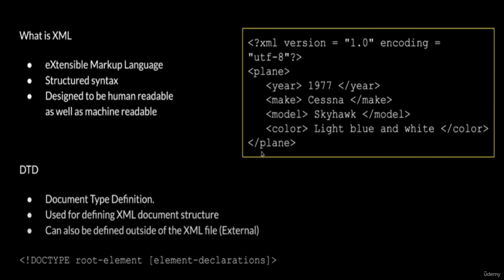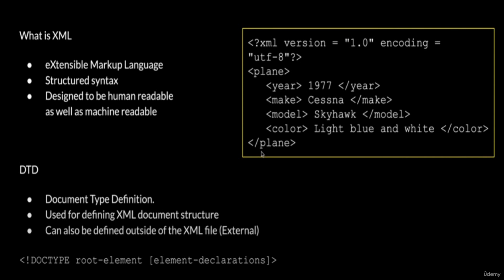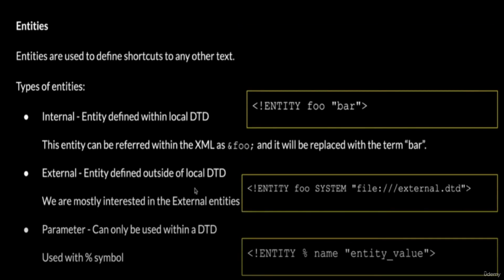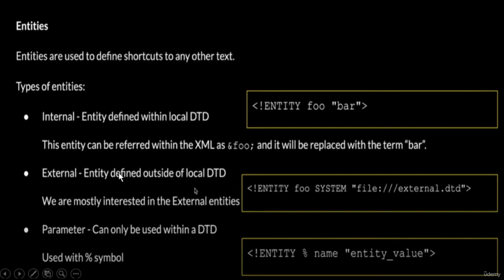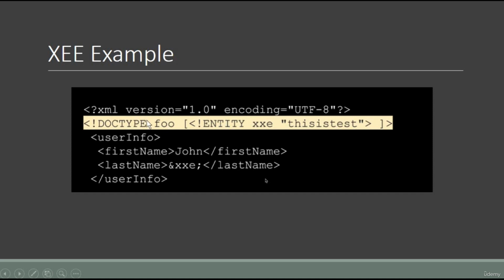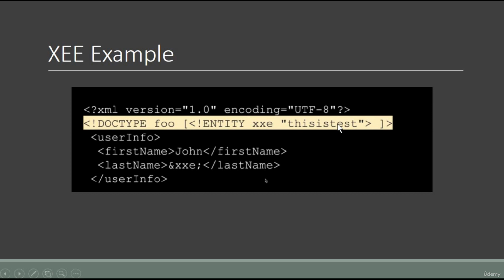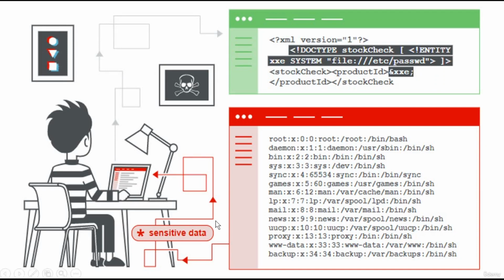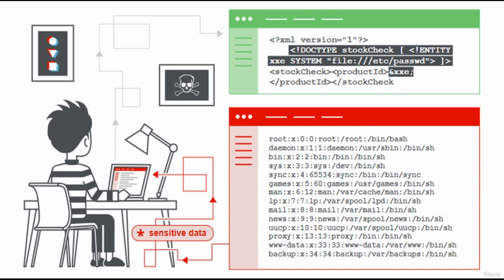#35 | (XXE) XML External Entity Injection Concept | Bug Bounty Offensive Hunting